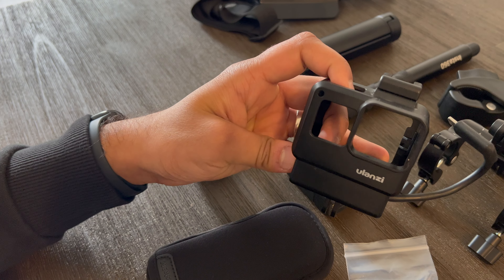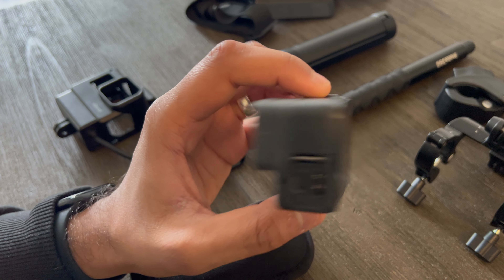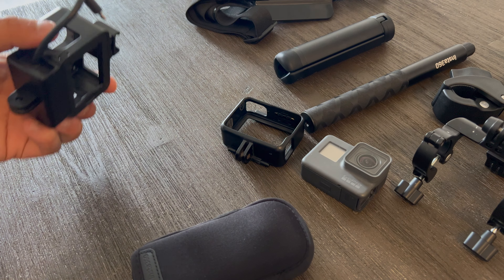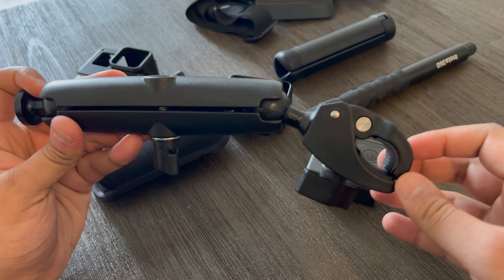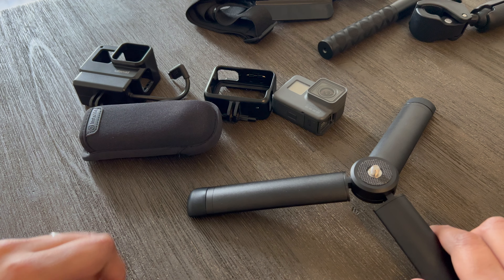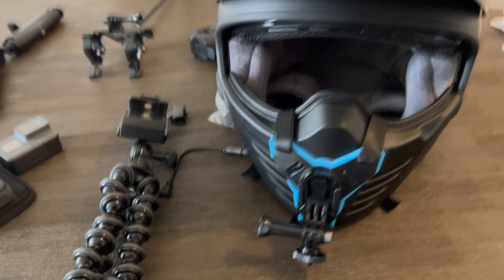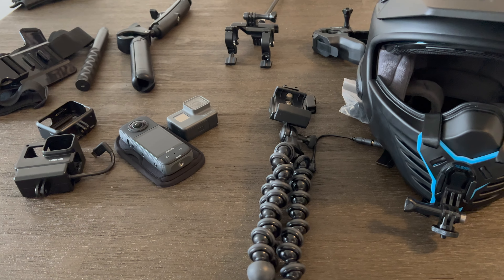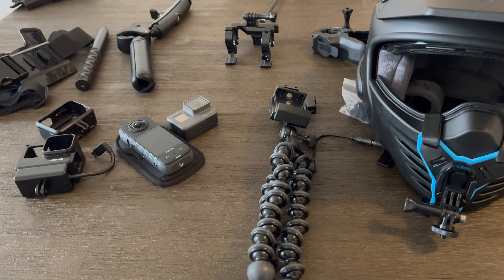The Ultimate Filming Setup for Super73 Content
A breakdown on the camera, mounts and equipment I use for making super73 content!
Would love to have you join in on the rides!

Camera:
Insta360 x3

Gear:
Insta 360 mic adapter
SD card
chin mount
Go pro mic adapter
Gopro cold shoe mount
Blackburn bag
Sidebar mirrors
Phone mount
Similar go pro clamp mount
Motorcycle handlebar mount
Insta360 tripod
Insta360 invisible selfie stick